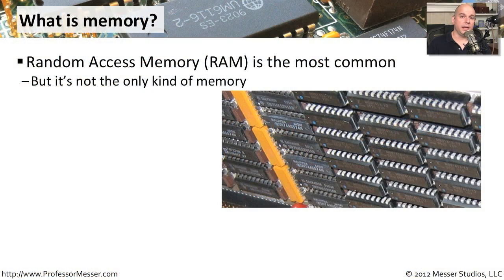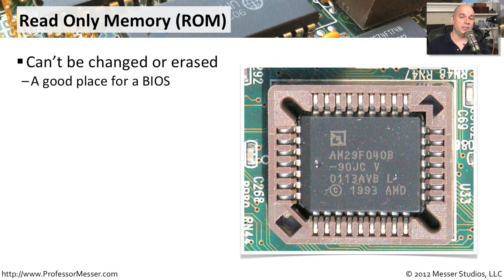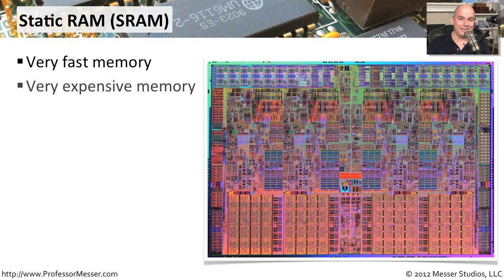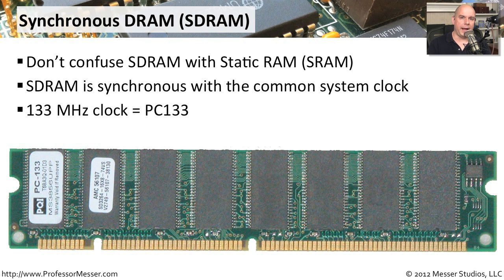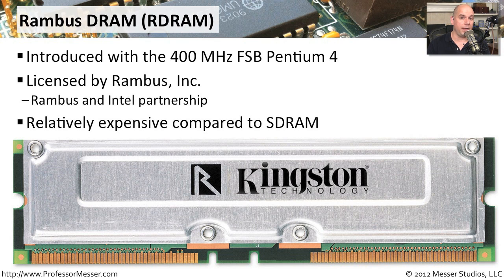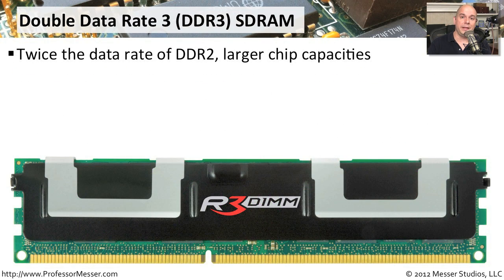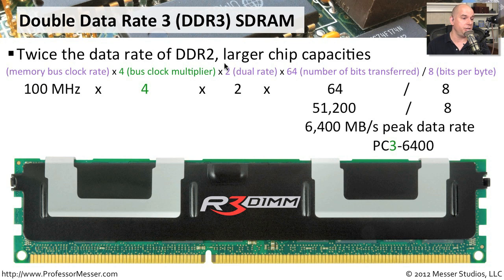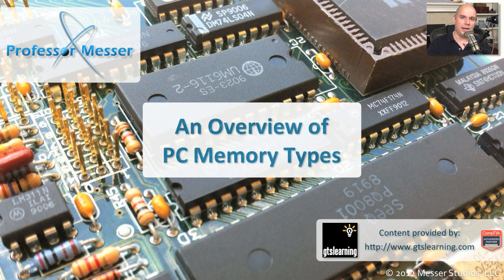An Overview of PC Memory Types - CompTIA A+ 220-801: 1.3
Your computer contains many types of memory. In this video, you'll learn about ROM, SRAM, SDRAM, and other memory types. You'll also learn an easy way to calculate the memory bus speed or memory throughput rates of DDR, DDR2, or DDR3 memory.